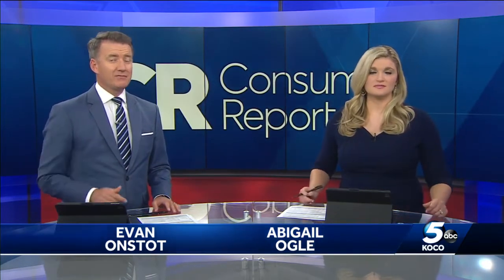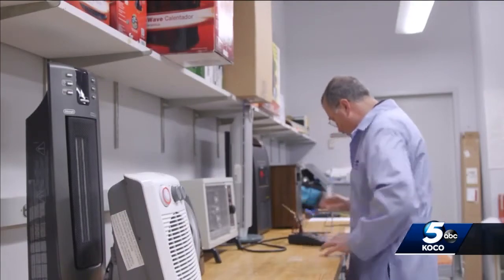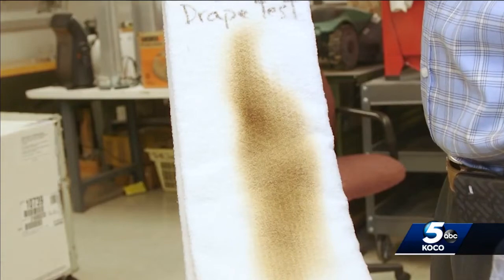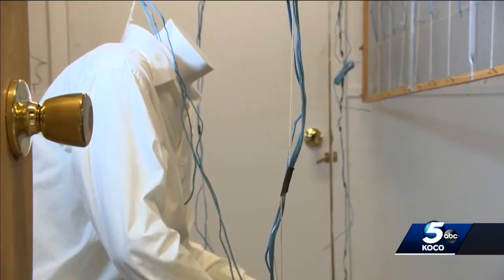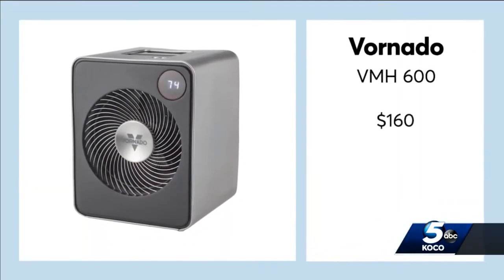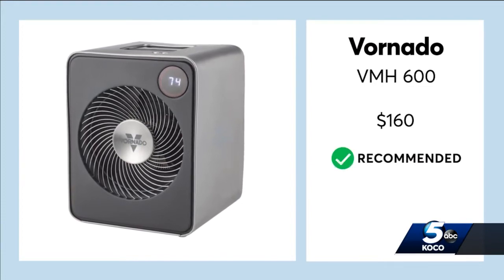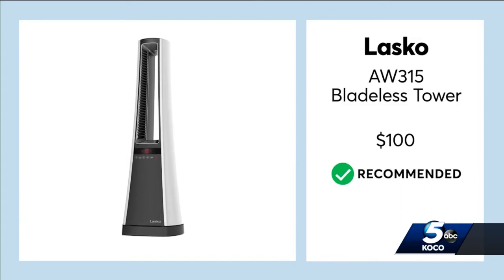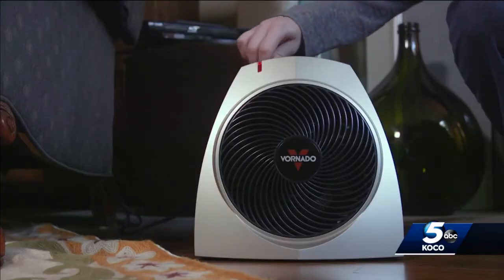Consumer Reports: Looking at best space heaters available as colder temperatures move in